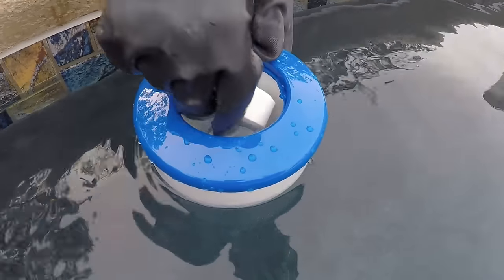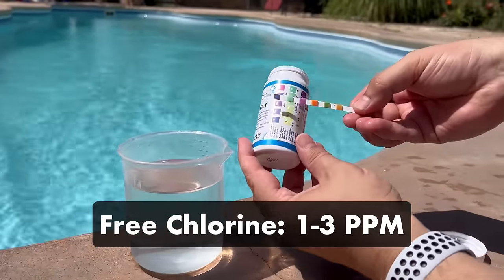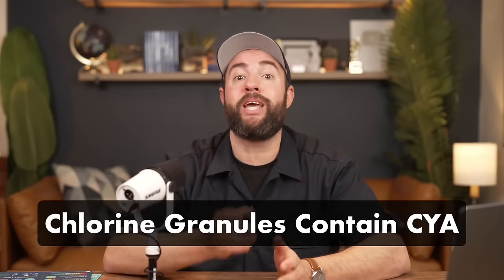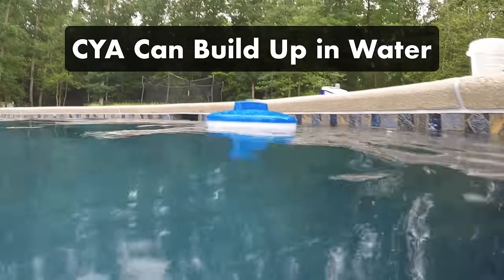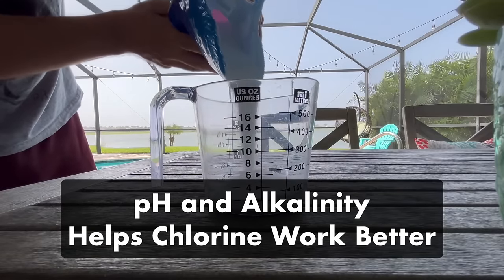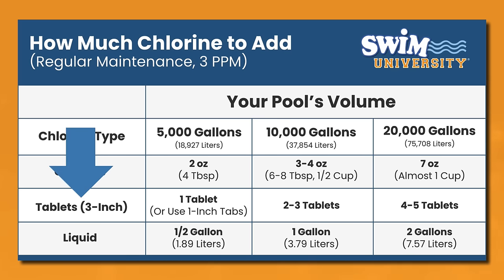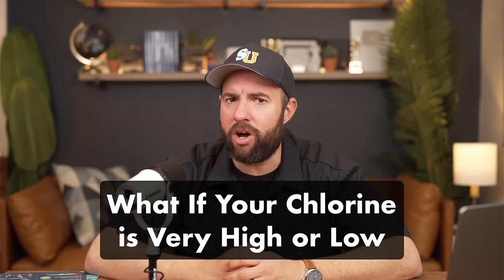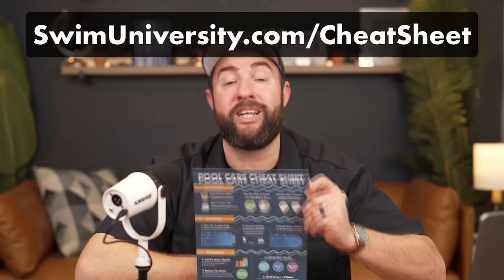How Much CHLORINE Should You Add to a POOL? | Swim University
How much chlorine does your pool need? Usually, it only takes a few tablets or a cup of granules to keep your water sanitized. But it all depends on the size of your pool and what type of chlorine you buy. So here’s a quick guide on figuring out exactly how much chlorine you need to add to your pool.

⏰ Timestamps:
00:00 - How Much Chlorine to Add to a Pool
00:34 - Right Chlorine Levels
00:58 - What Type of Chlorine to Use
02:35 - Test Water and Adjust pH and Alkalinity First
02:58 - How Much Chlorine to Add to Your Pool
04:09 - What if Chlorine is Very High or Low?